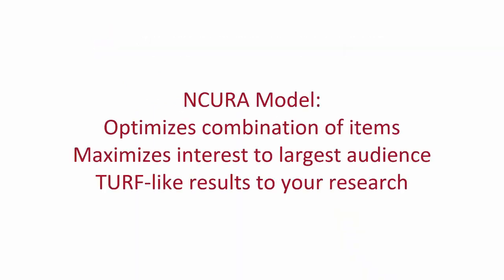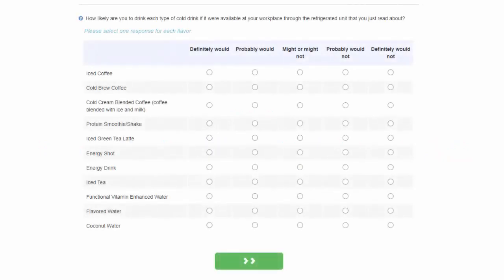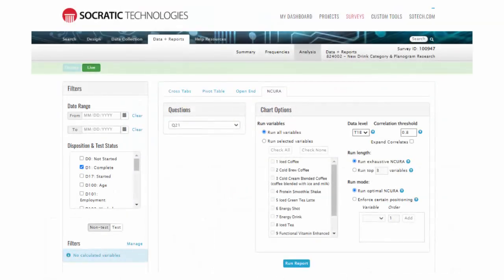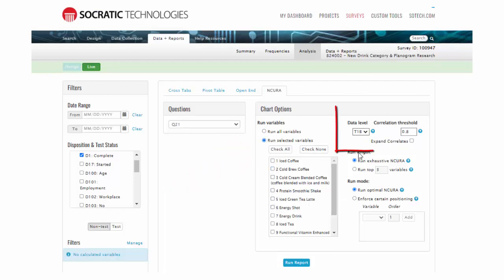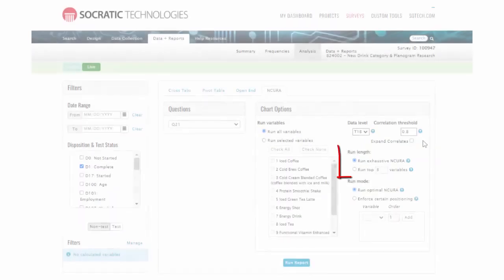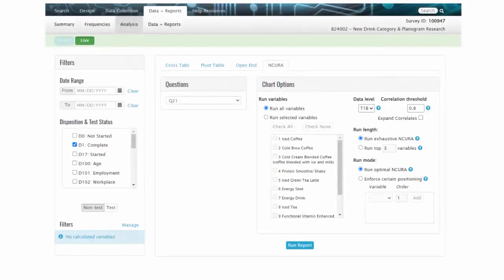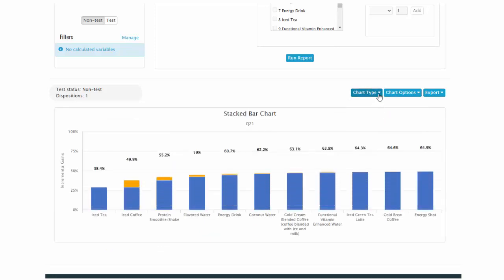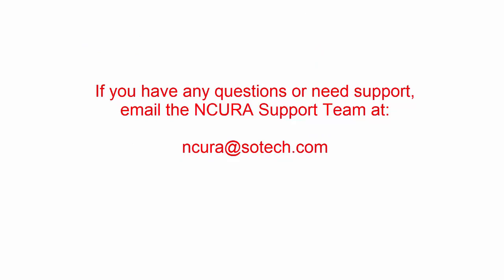Socratic NCURA Market Research Analysis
Socratic NCURA Market Research Approach delivers TURF-like results while identifying the items that are cannibalistic to each other.  NCURA will model the best options of items that will maximize reach.  NCURA stands for Non-Cannibalized Unduplicated Reach Analysis.